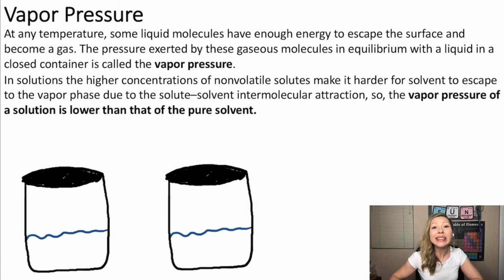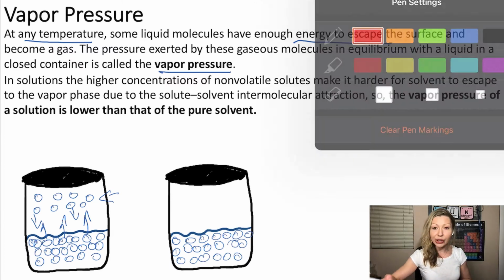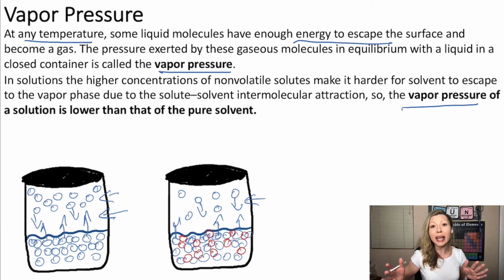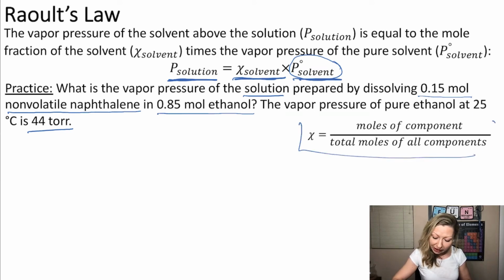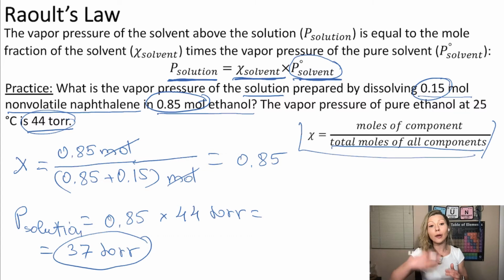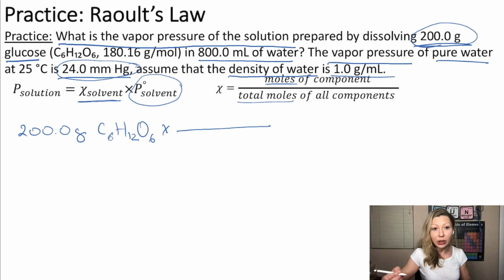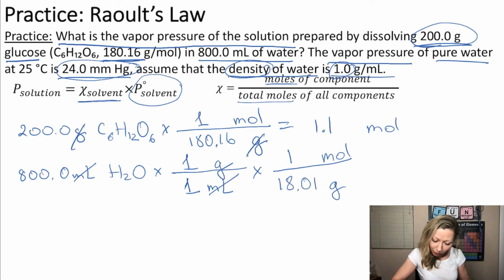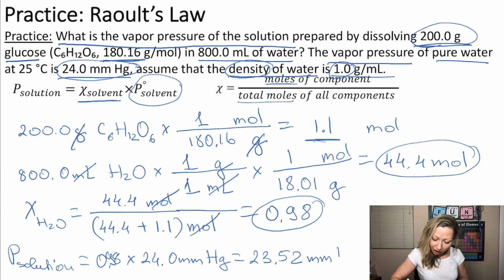Vapor pressure of solutions: Rault's Law.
In this video we discuss how does the vapor pressure changes when a nonvolatile solute added to a solvent. We also discuss Rault's law: the vapor pressure of the solvent above the solution is equal to the mole fraction of the solvent times the vapor pressure of the pure solvent. And, do a couple of sample calculations for the vapor pressure of the solutions.